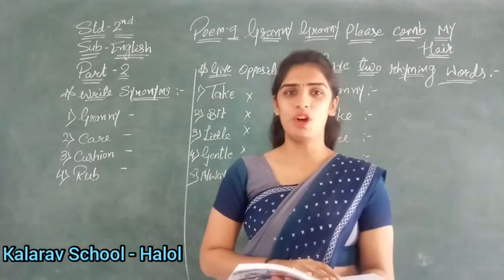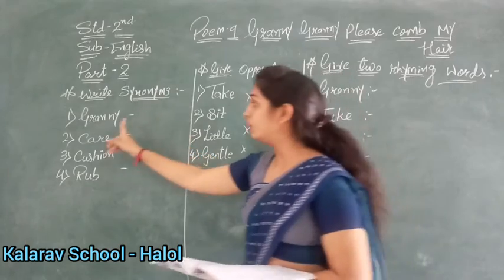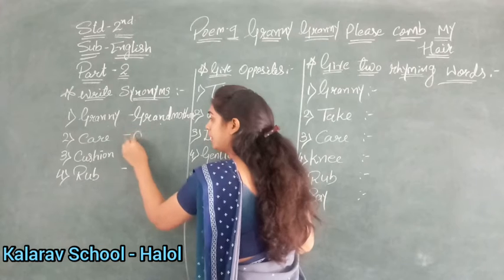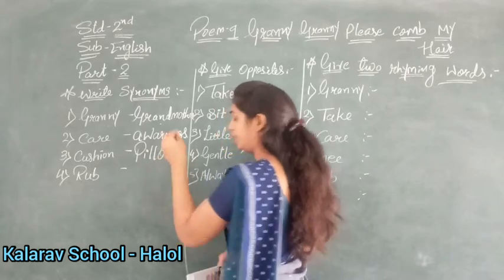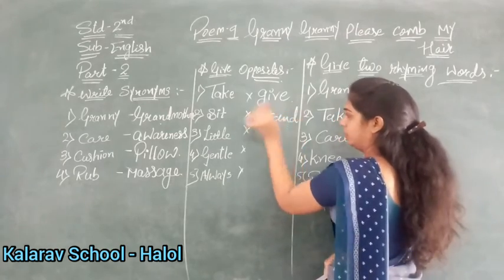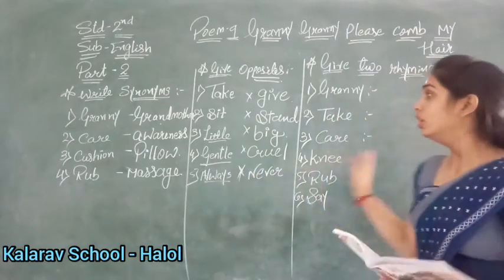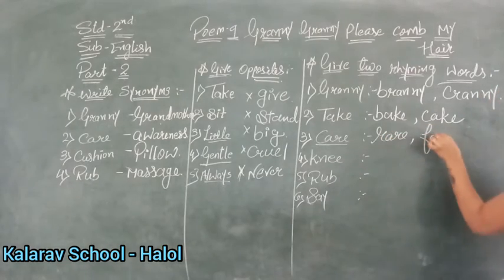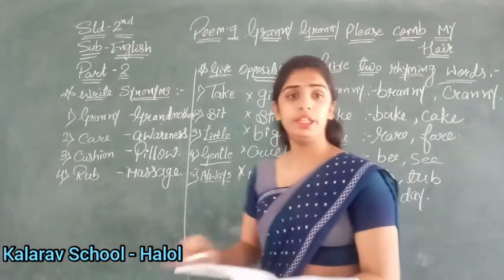Std 2 EM english (Poem : 9 Grannny Granny Please Comb My Hair) Part 2